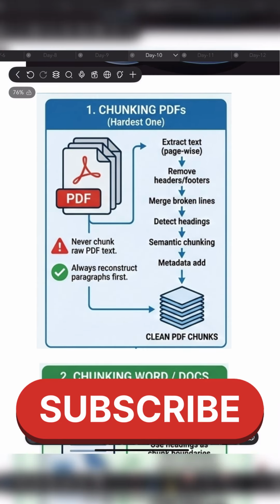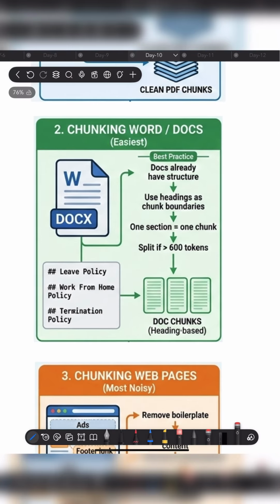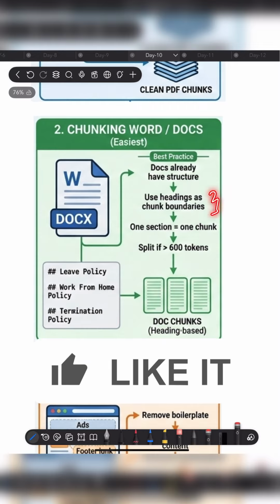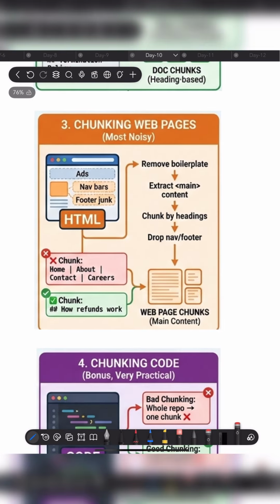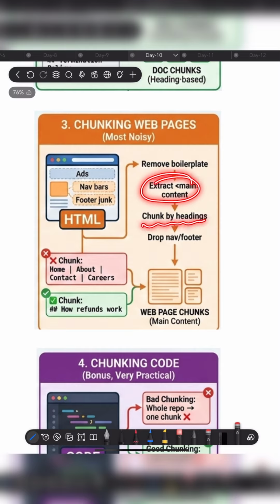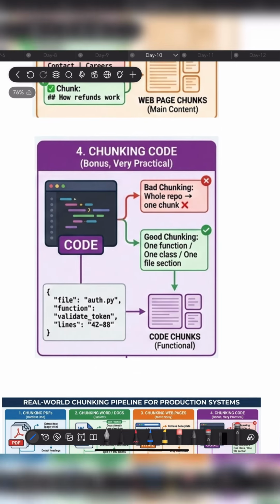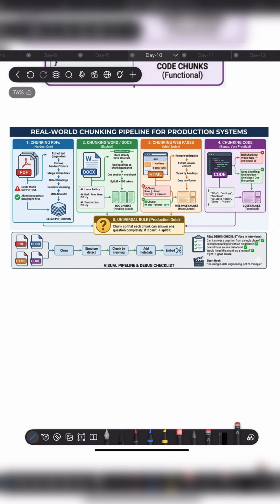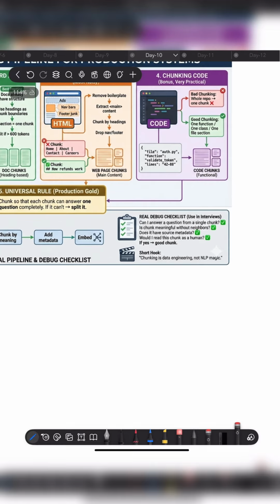10/50 Days Challenge | Chunking PDFs, Documents, Website and Codes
🚀 RAG Fully Explained | Architecture of RAG | Day 5 of 50 Days RAG Series

In this video, we deep dive into Retrieval-Augmented Generation (RAG) and explain the complete architecture of RAG step-by-step.
If you are learning LLMs, GenAI, or building real-world AI systems, this video will help you understand how RAG actually works behind the scenes.

🔍 What you’ll learn in this video:

What is RAG and why LLMs need it

Problems with LLMs (hallucination, outdated knowledge)

Complete RAG architecture explained visually

Document ingestion → chunking → embeddings → vector DB

Retrieval process and similarity search

How retrieved context improves LLM responses

Where RAG is used in real-world AI apps

RAG vs fine-tuning (when to use what)

📌 This is Day 5 of my 50 Days of RAG Playlist, where I explain RAG from basics to production-level systems.

👉 Watch the full playlist to master RAG step by step
From fundamentals to advanced topics like:

Chunking strategies

Embedding models

Vector databases

Reranking

Hybrid search

Multi-hop RAG

Agentic RAG

Production deployment

AI/ML Engineers

GenAI Developers

Data Scientists

LLM Engineers

Students preparing for AI roles

Anyone building AI products using LLMs

💡 If you want to build accurate, reliable AI apps – RAG is a must-learn skill in 2026.